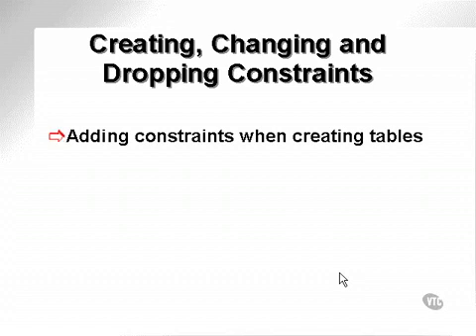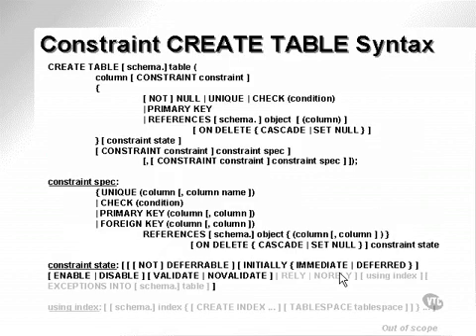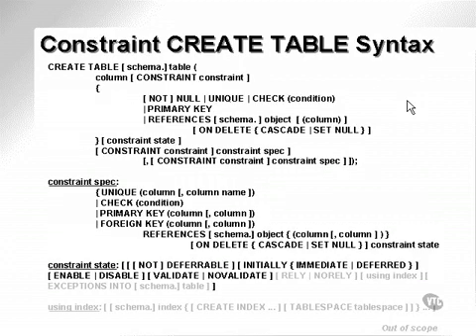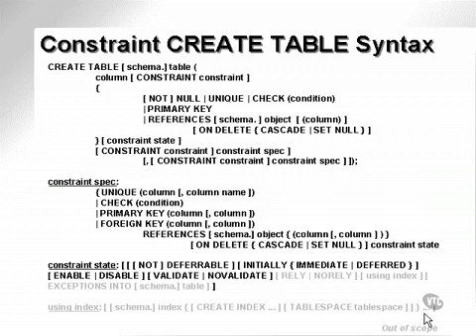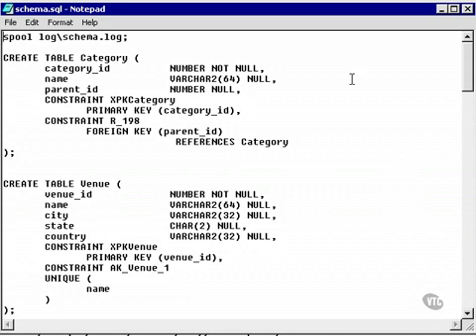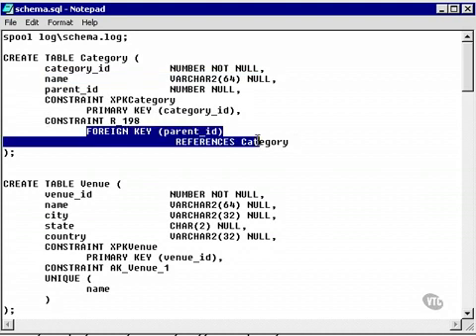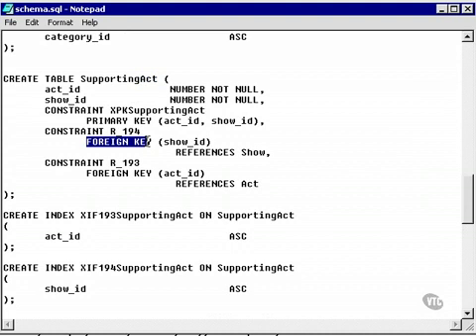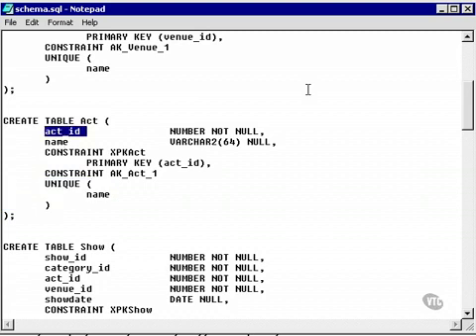learning oracle application developer 34 ‏ YouTube